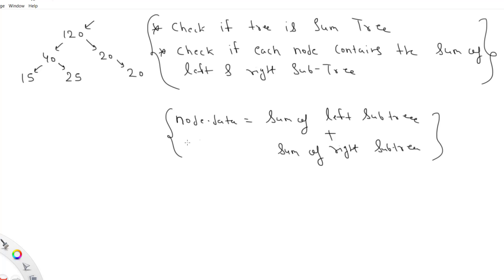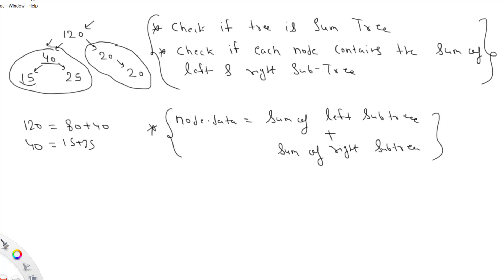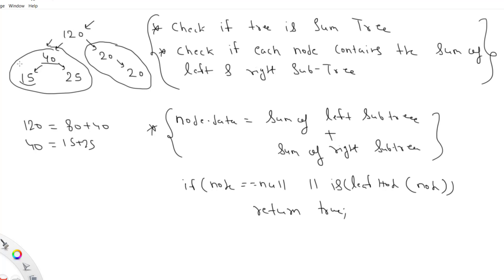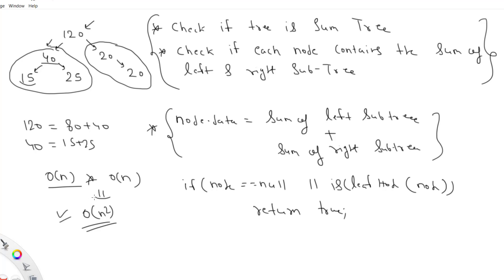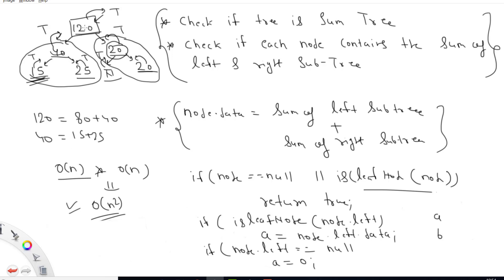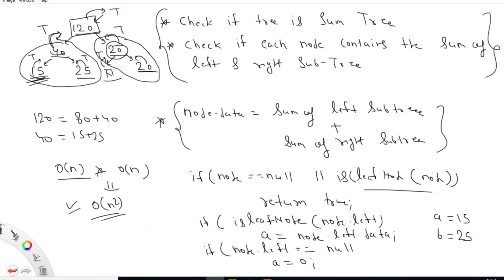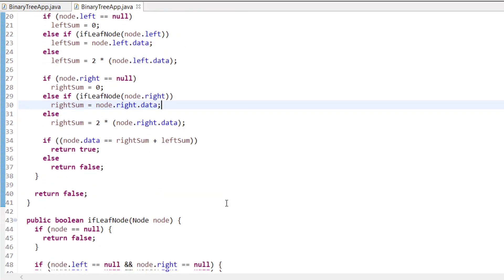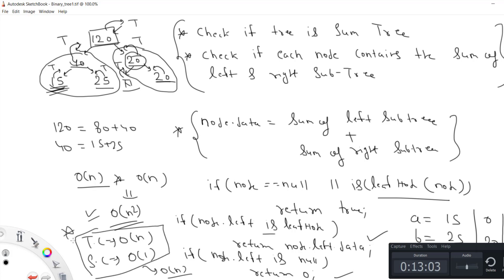Binary Tree - 78: Check if each node contains the sum of left & right subtree (Sum Tree)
Solution:
- We traverse binary tree in postorder manner in bottom to top approach
- For each node if it's value matches to the sum of left & right subtree, we return true as false
- We store 2 times of given value, if it's not leaf node, else we return normal value